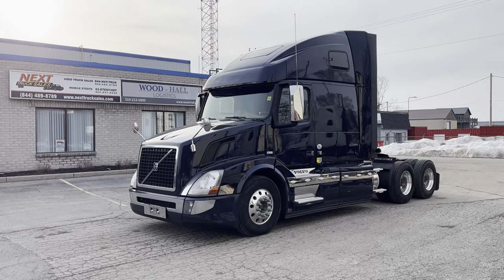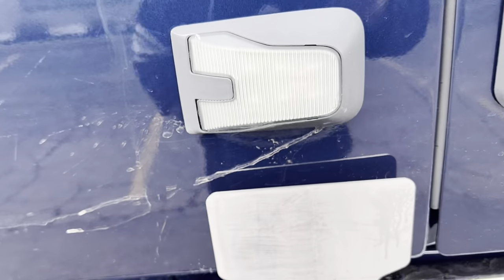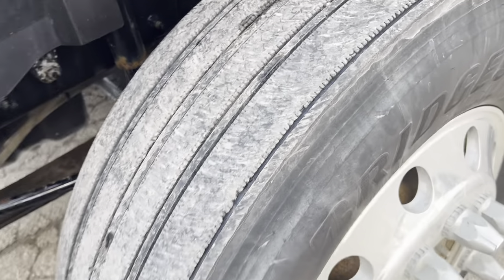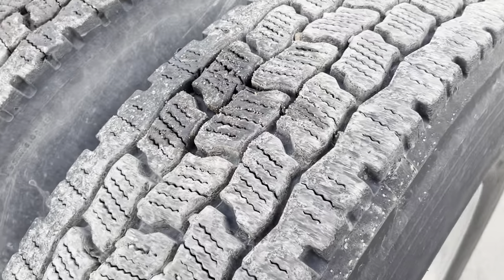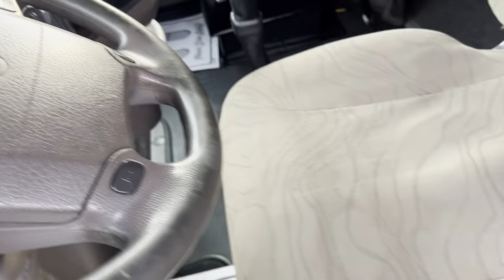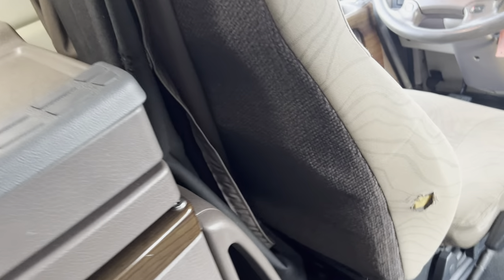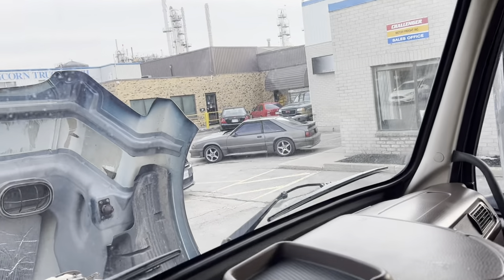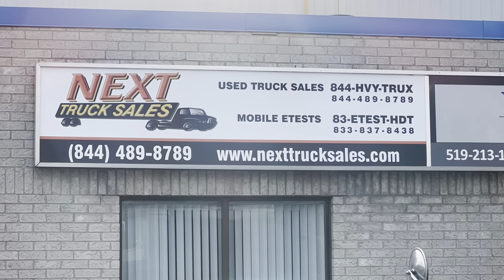*** RARE *** FOR SALE - 2016 Volvo VNL670 - Cummins ISX / 13 Speed - LOW MILEAGE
*** BE SURE TO CHECK OUR WEBSITE TO CONFIRM AVAILABILITY AND PRICING OF THIS TRUCK ***

Stock 23-16

We have no fake or "paid for" ratings;  All of our google ratings are earned!
We have thousands of satisfied customers throughout USA & Canada.

2016 Volvo VNL670
Cummins ISX 450 hp / 1650 torque
Eaton 13 Speed Manual Transmission
13200 / 40000 Axles
All Aluminum Wheels
Power Mirrors and Power Windows
Bluetooth Audio
Fridge
Sliding fifth wheel
250 Gallons fuel
Webasto Air Top Bunk Heater
Flat Screen TV Mount
2500W Power Inverter with Shore Power with receptacles throughout the cab
Very clean truck from a major fleet

Our price includes the following:
1. UCDA Dealer / DOT certified
2. Engine serviced, chassis greased
3. Professionally detailed w/ New mattress
4. Brakes and fifth wheel adjusted
5. Cold A/C / warm heater
6. No leaks or check engine lights
7. Pickup from our yard in Buffalo, NY including all customs docs required to convert the title from Canada to USA.

• 0% DOWN Financing Available - O.A.C.
• 0% DOWN Lease options Available - O.A.C.
• 90 Days to first payment - O.A.C.

Our trucks are physically located at:
280 Woolwich St S.
Breslau, ON
N0B1M0
Canada

Directions here:
45 minutes from Brampton - 401 Exit 282.
3 hours from Detroit – 401 Exit 278 B
1 hour 45 minutes from Buffalo - 401 Exit 282

We appreciate that you took the time to read all the way to the end. Thank you for looking!